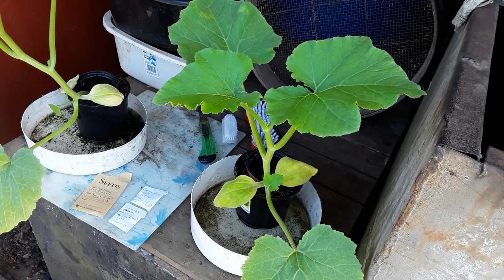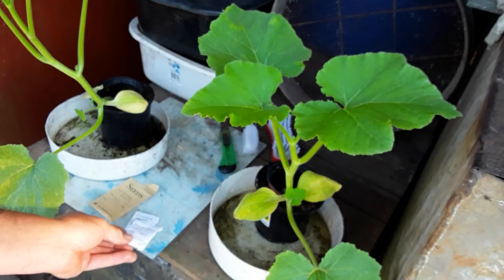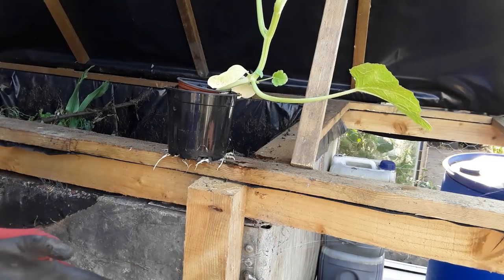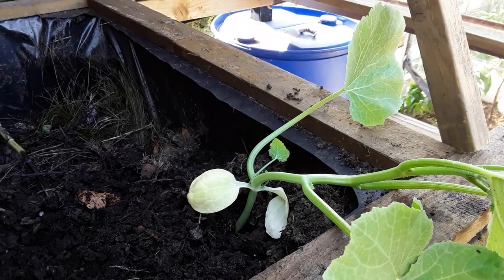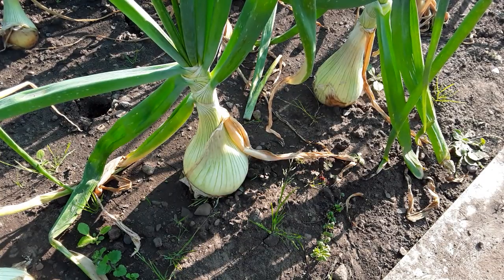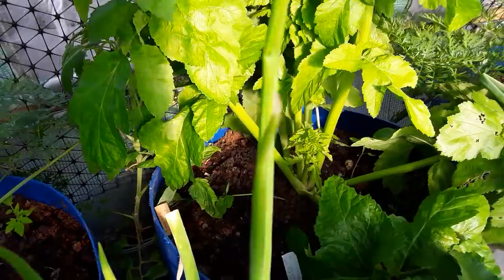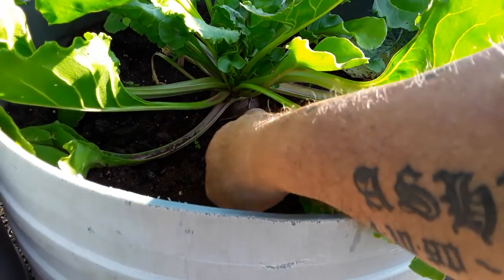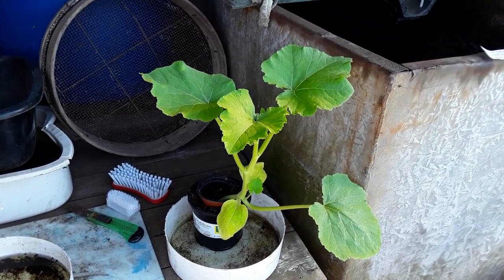"Marrow 61•5 Bobej16 Seed From A 70lb Marrow" Facebook Group "South West Giant And Show Veg" (399)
100% germination from Two Seeds and I am really impressed with the plants and a big thankyou to all at this Facebook Group.